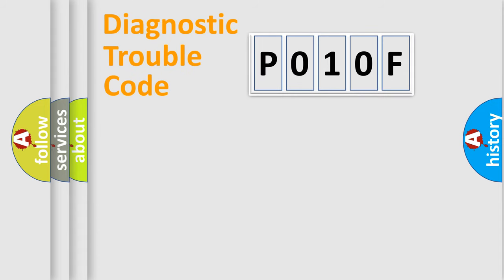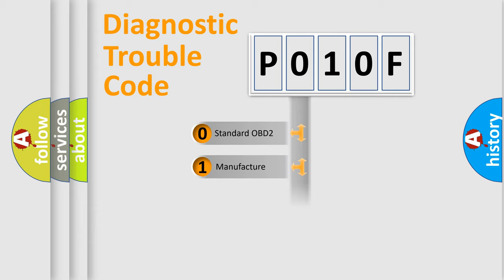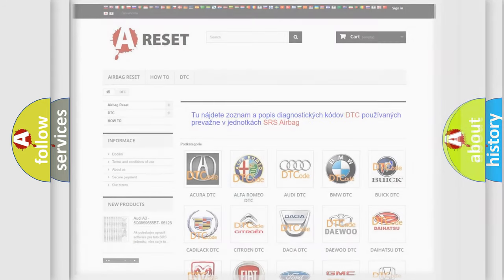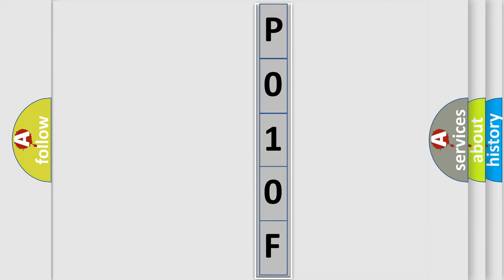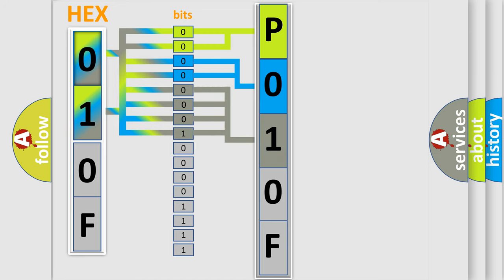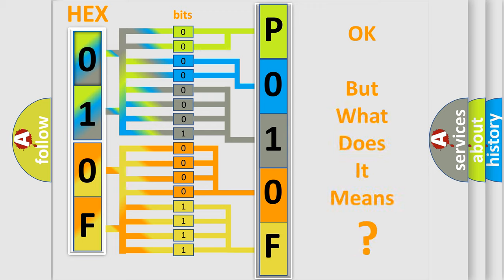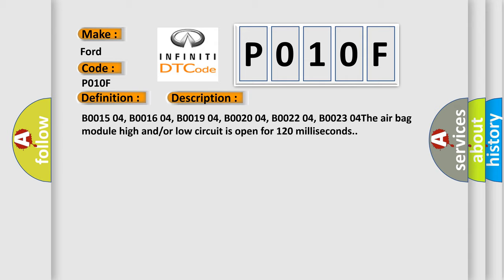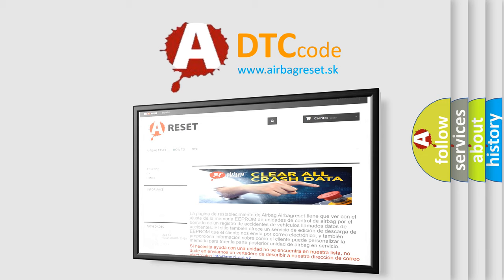DTC Ford P010F Short Explanation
Contents:
0:21 Basic DTC analysis according to OBD2 protocol standard.
1:48 Insight into programming
2:58 A diagnostically understandable description of the Diagnostic Trouble Code
3:05 Basic error definition

Make:
Ford
Code:
P010F
Definition:
Right Roof Rail Initiator 1 Deployment Loop Open Circuit
Cause:
B0015 04, B0016 04, B0019 04, B0020 04, B0022 04, B0023 04The air bag module high and or or low circuit is open for 120 milliseconds.